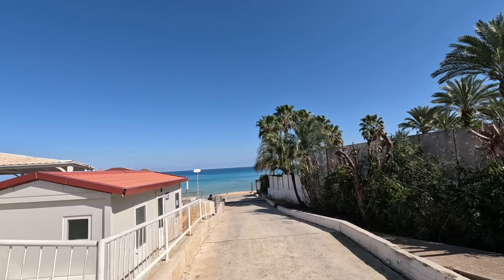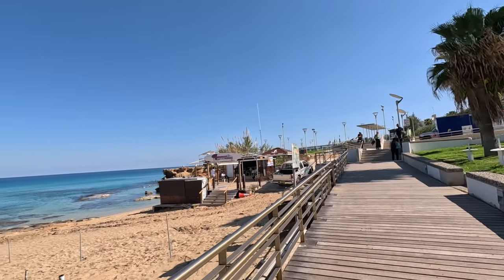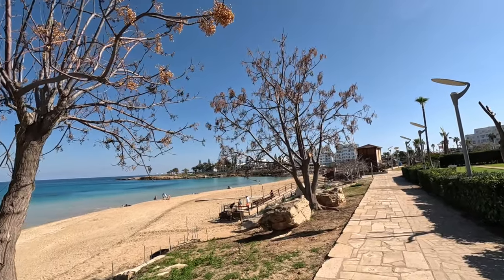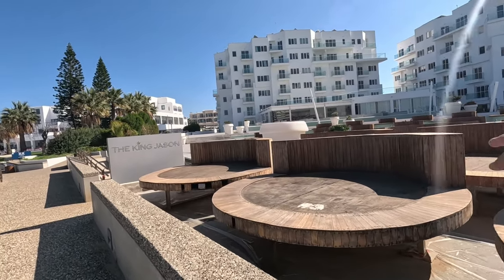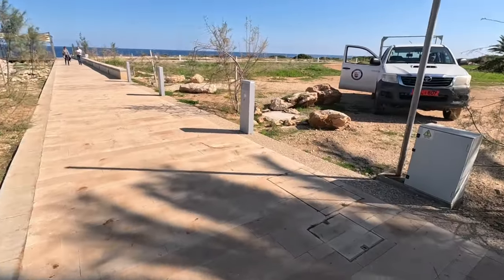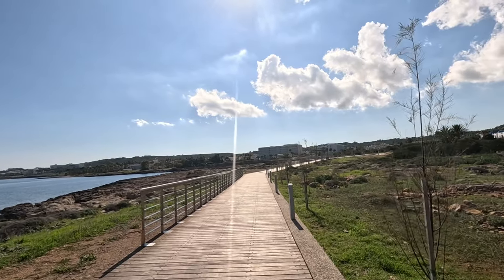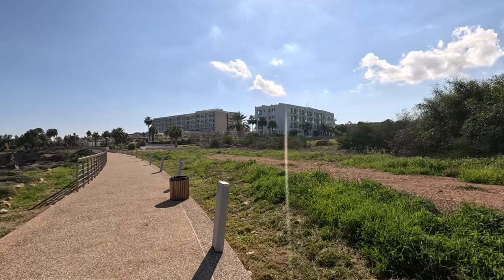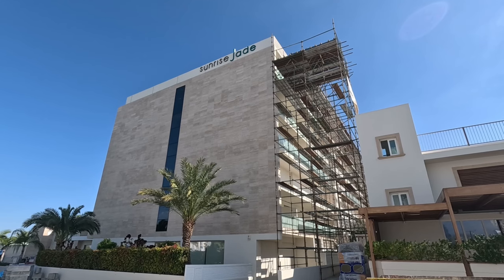Protaras Coast, Cyprus - Walking from Sunrise Peral to Sunrise Jade.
Join George Cyprus Insight for a walk from Sunrise Pearl to the Sunrise Jade.

Join us for a scenic walk along the Protaras coast from Sunrise Pearl to Sunrise Jade. Follow the coastal path and enjoy breathtaking views of the Mediterranean Sea. This must-see walking route is perfect for outdoor enthusiasts and nature lovers. Don't miss out on this stunning journey along the beautiful Cypriot coast!

Instergram cyprusinsight.